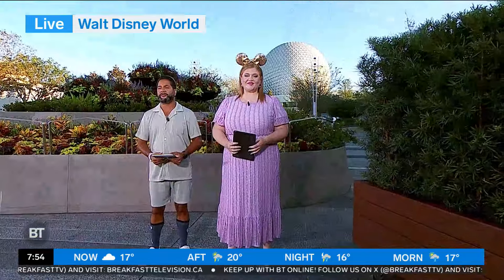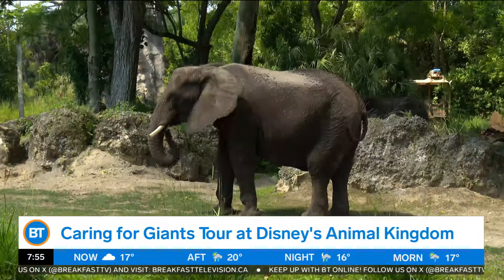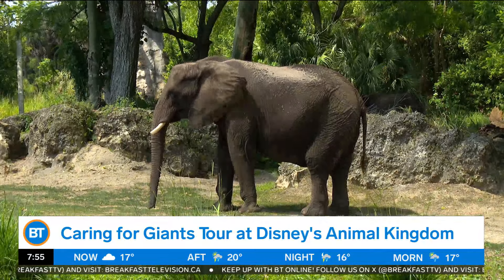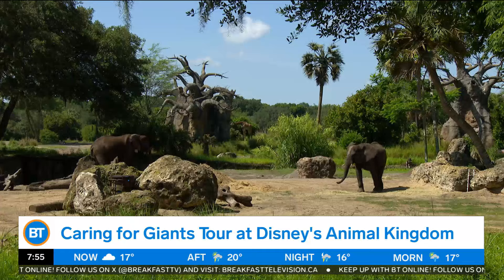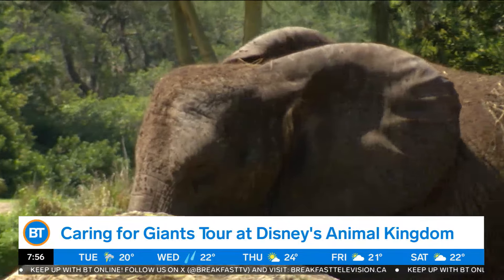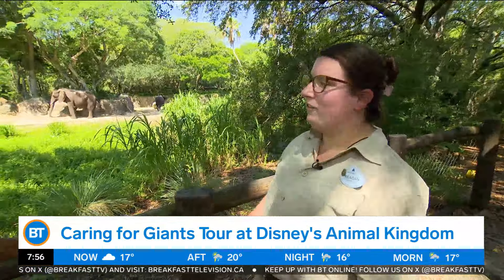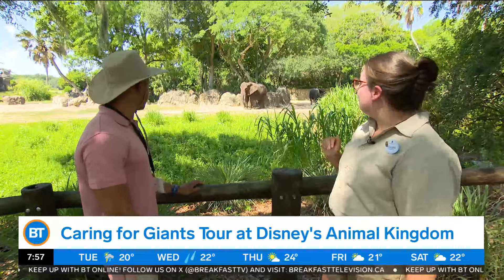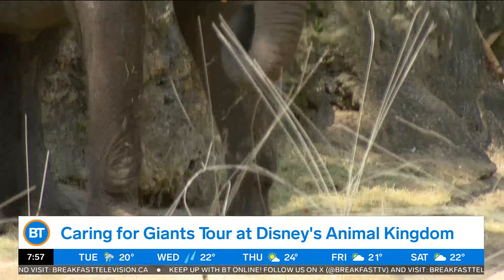An intimate look inside Walt Disney World's incredible African elephant herd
Wildlife educator Julian Victor takes us on a fascinating tour of Disney's Animal Kingdom, where he introduces us to the majestic elephants and shares insights into their care and habitat.

From inside the studio to the streets in local communities, Breakfast Television offers a refreshing look at the day ahead – combining the latest in local news, weather and traffic with the biggest celebrity interviews, lifestyle trends, local community events, and big ticket giveaways.